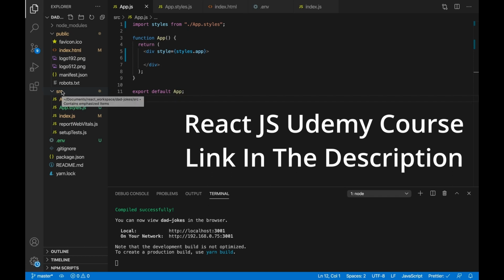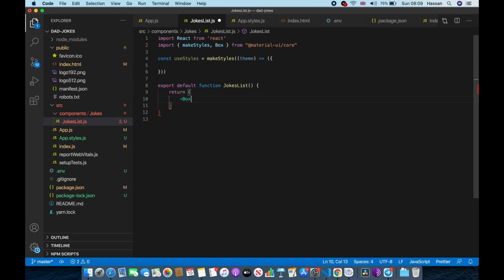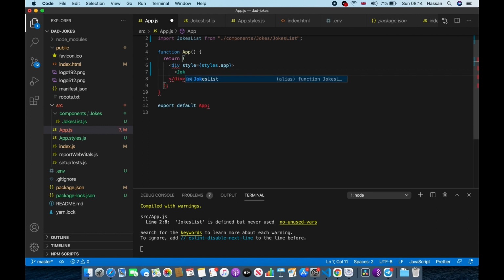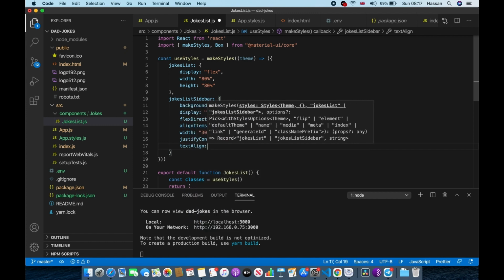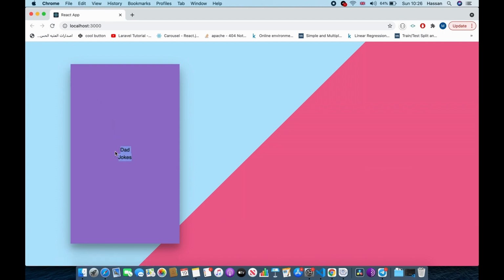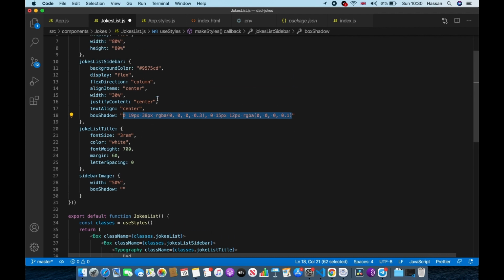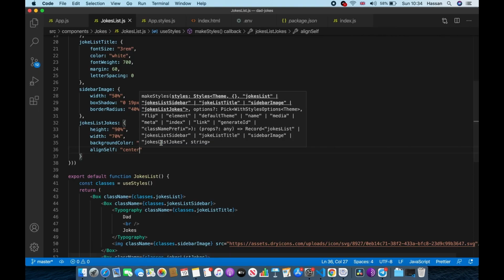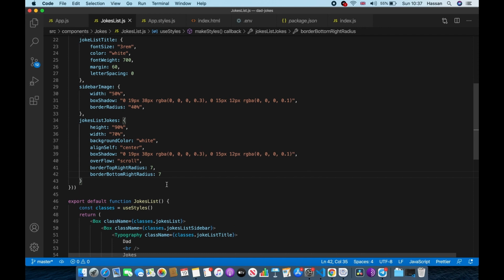Creating a Dad Jokes Web App With React JS And Material UI - Part 3 - Creating A JokeList Component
reactjs  dad jokes
reactjs material ui dad jokes
react.js
reactjs
react js
react tutorial
react js tutorial
material ui tutorial
react useeffect
react usestate
material ui react
useeffect react
usestate react
axios react
react props
react setstate
react dom
react components
react functional components
functional components
material ui
grid material ui